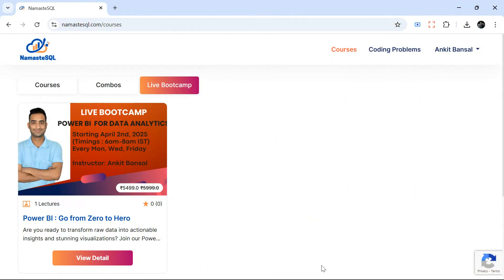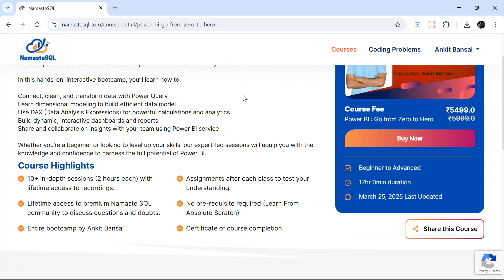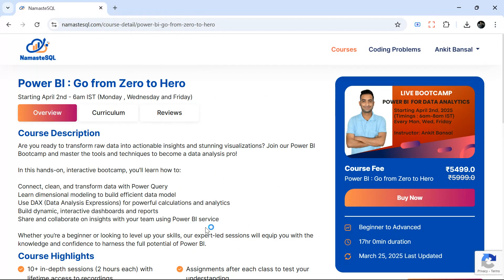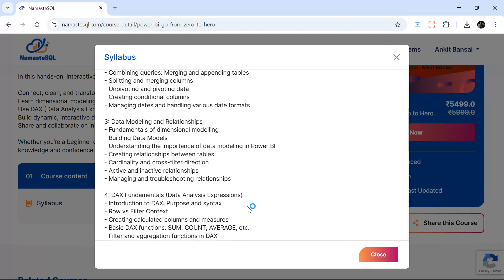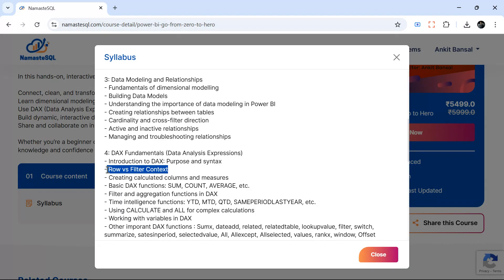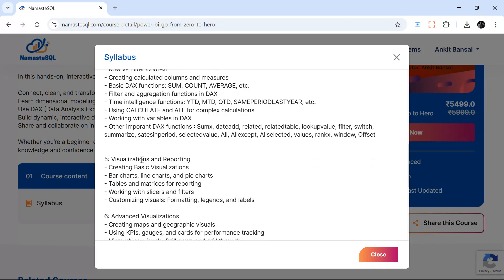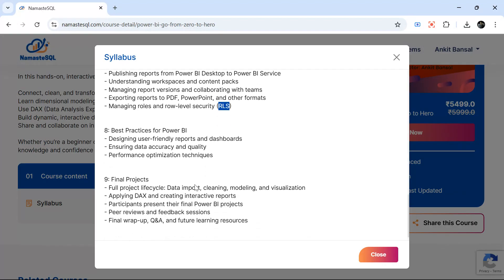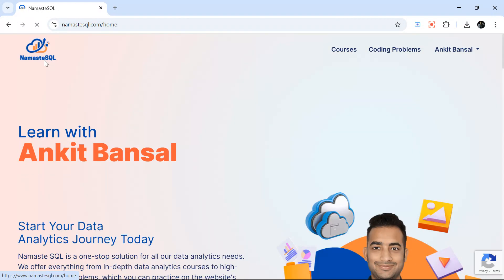Power BI LIVE Bootcamp : Go from Zero to Hero ( Discount Coupon Inside)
Pleased to announce the launch of Power BI Live bootcamp. This bootcamp will focus more on fundamentals to make sure you are comfortable working with Power BI data modelling, DAX and reporting.